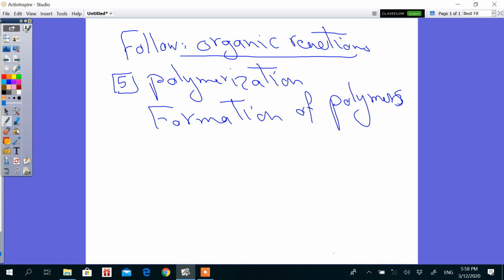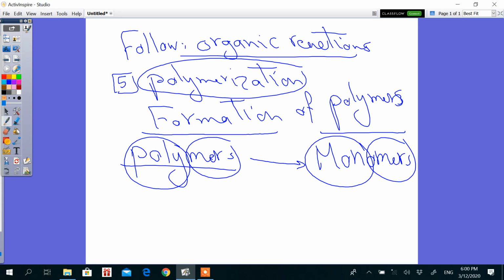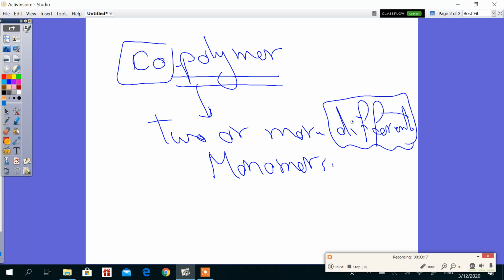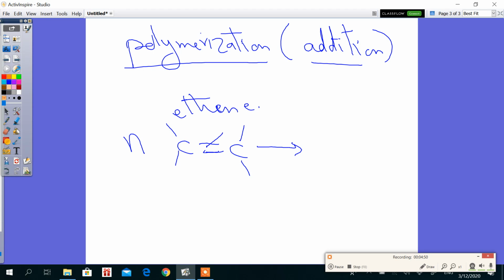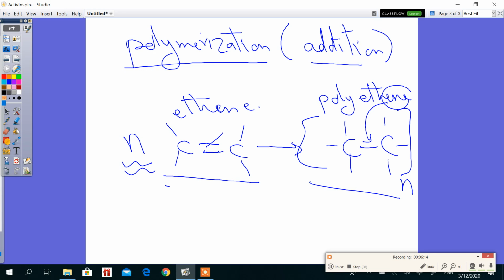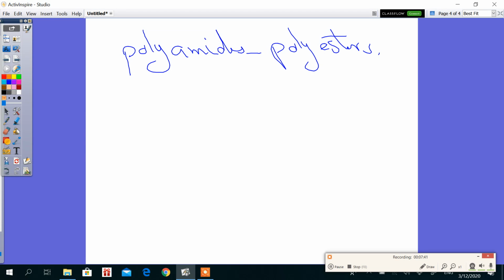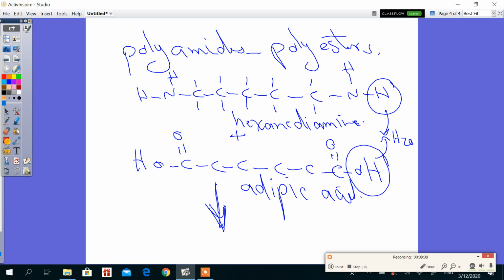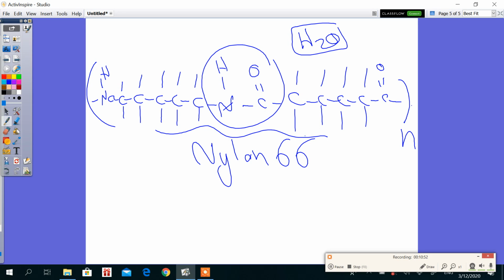Tuesday-GRADE 12 -CHEMISTRY- PART 2